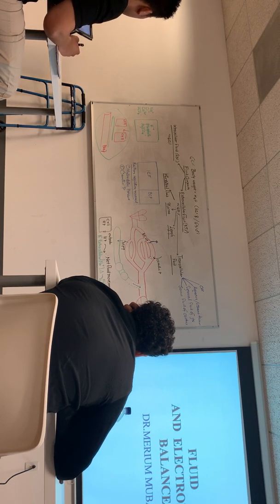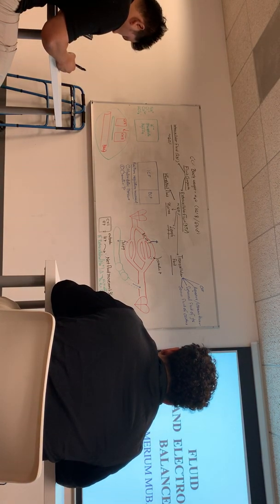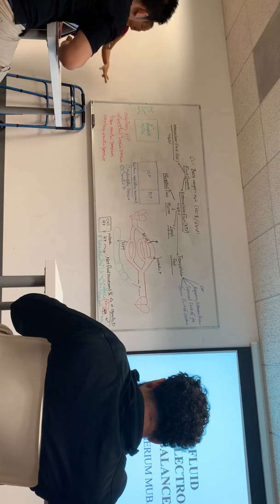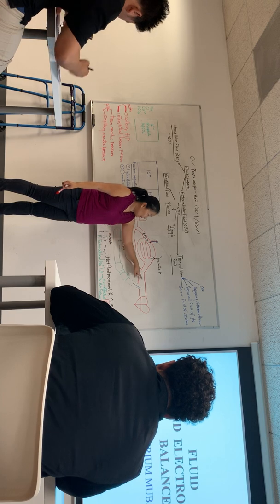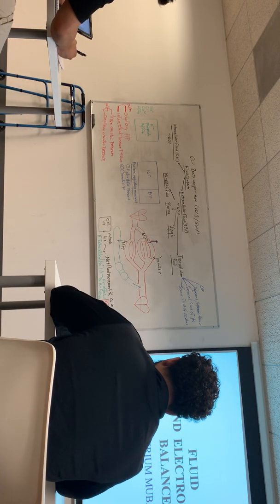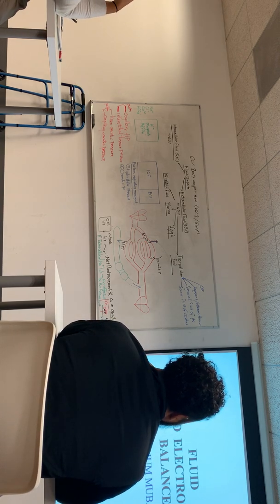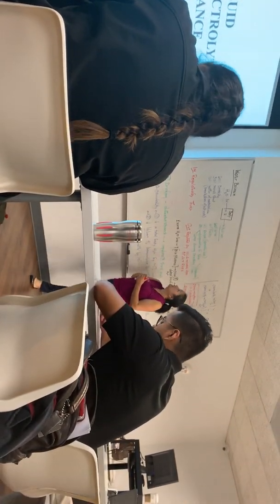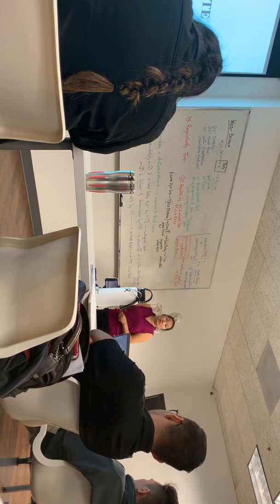Fluid Components AP 200